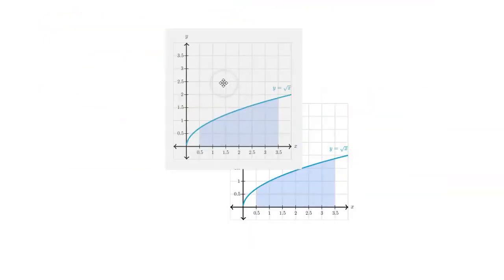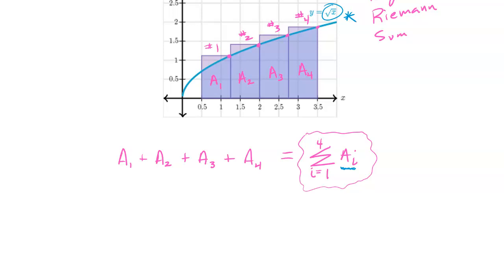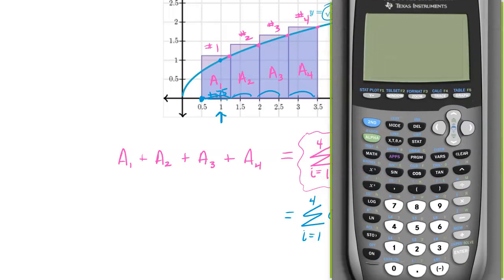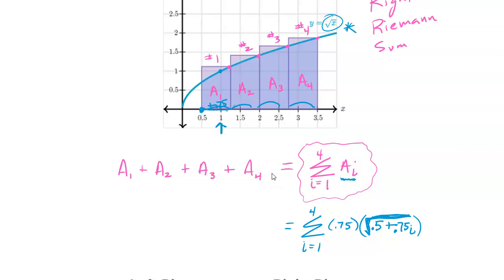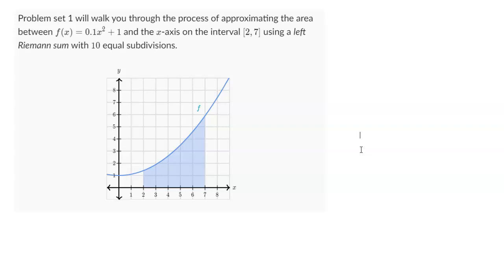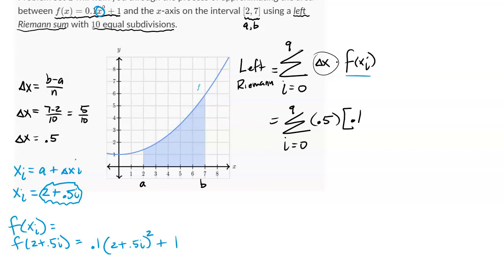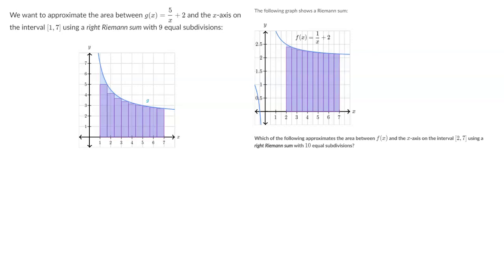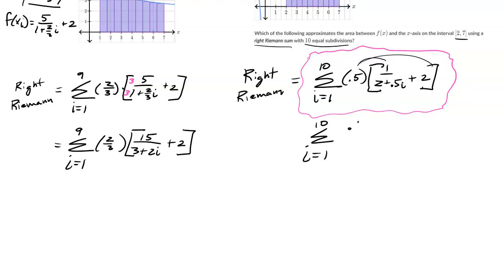Unit 6 Day 3